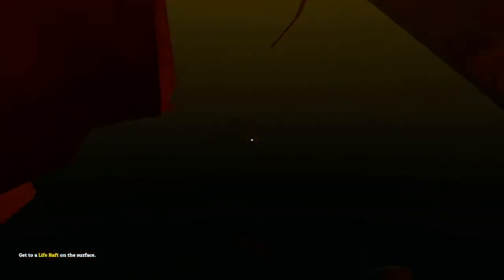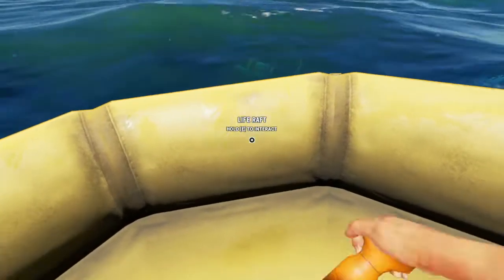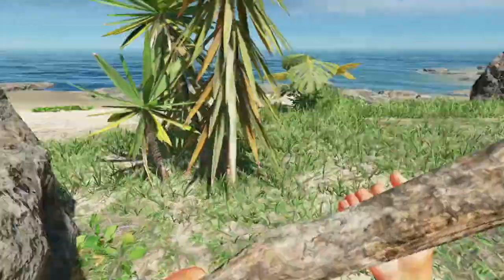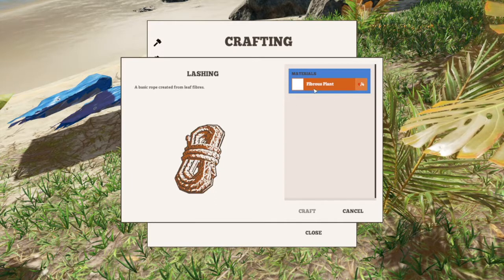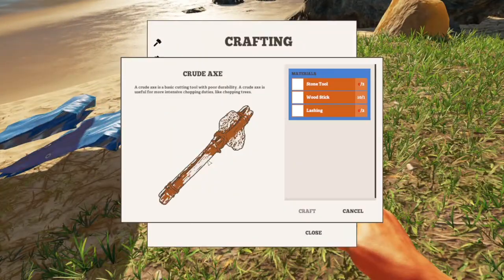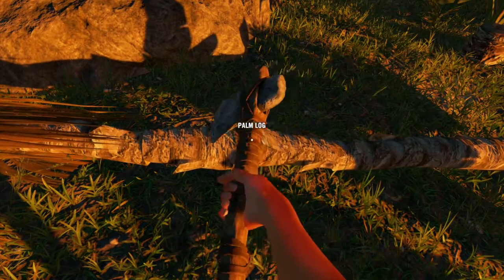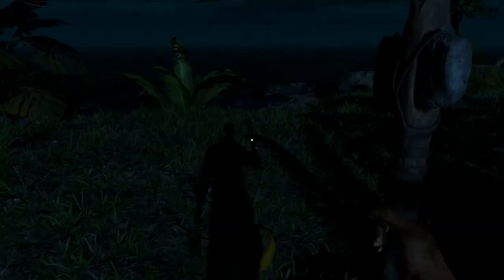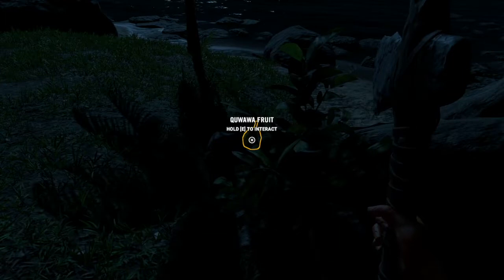Stranded Deep Playthru E1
Stranded Deep Play Through - Episode 1

Following along with me as we play Stranded Deep, the indie first person, open world, survival game that while still in development is available as an early access game on Steam. It reminds me a lot of playing a Minecraft Survival Island seed and is a lot of fun for the same reasons. Now let's go get some coconuts!

Recorded playing 0.16.H2